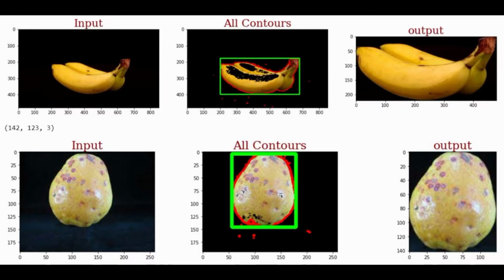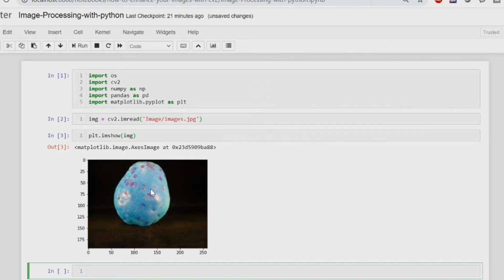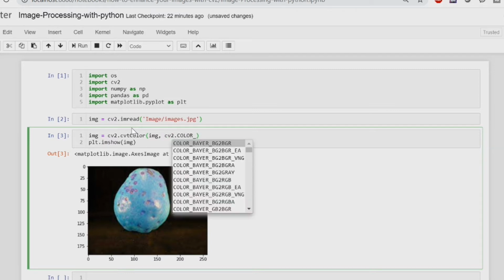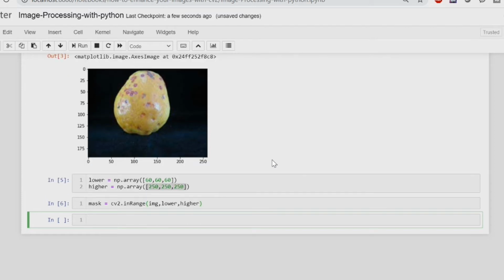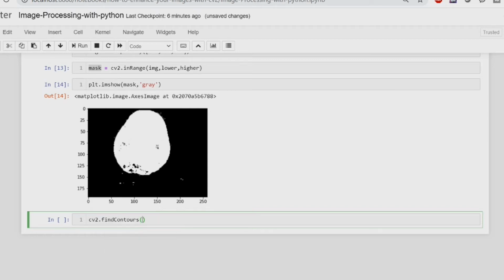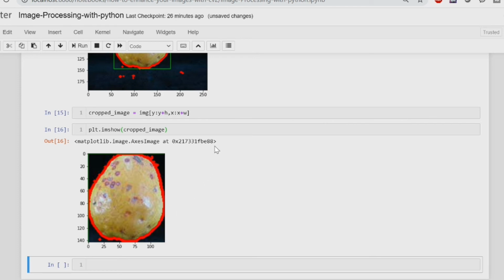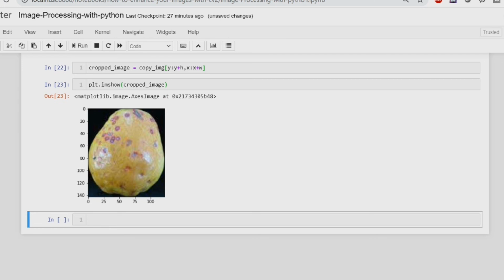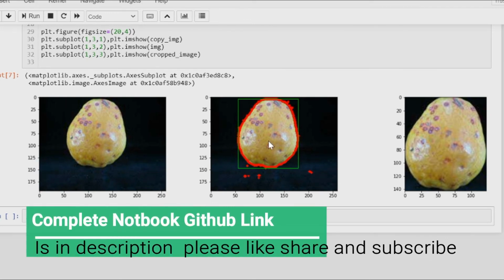Contour Detection with CV2 python | CV2 object detection | computer vision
CV2 Contours